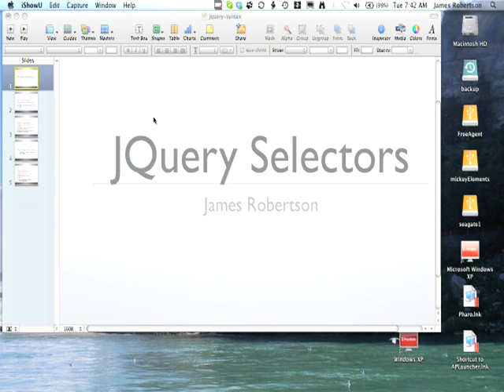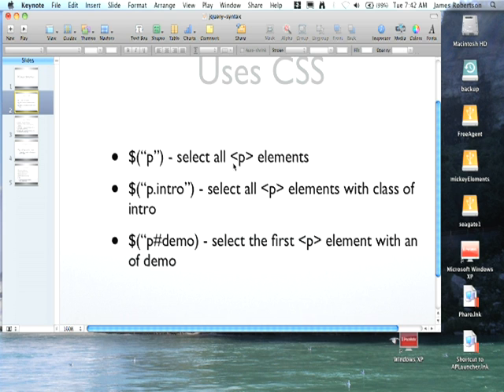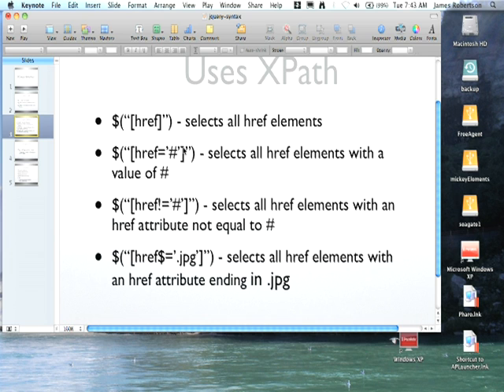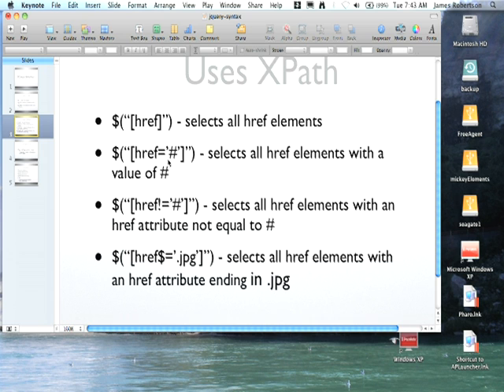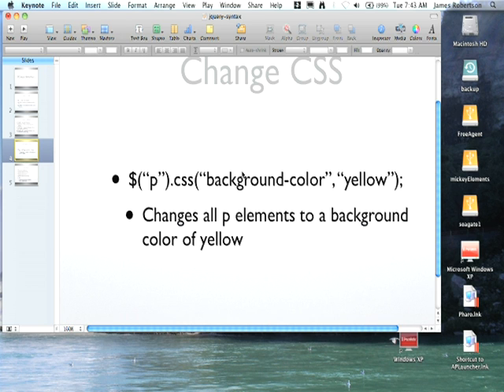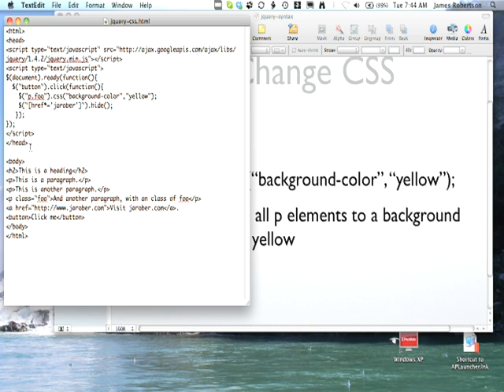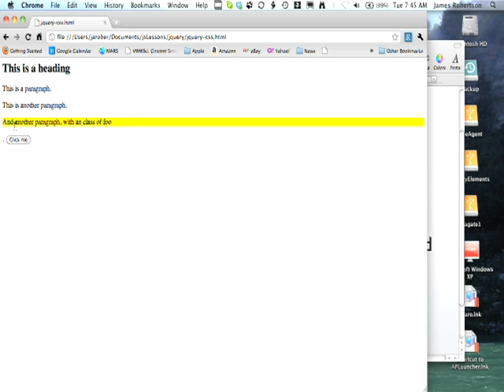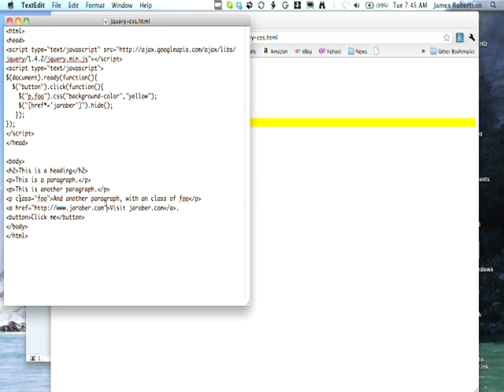JS 4U 44: More on JQuery Selectors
Today we take a deeper look at JQuery selectors, and see how they can be used to focus in on specific page elements